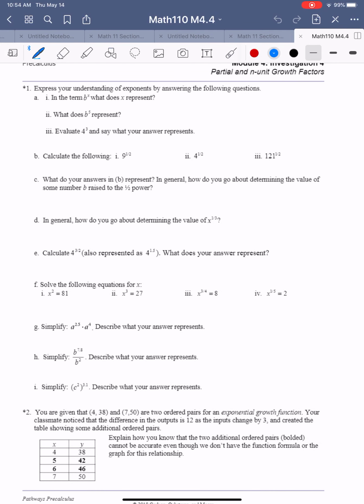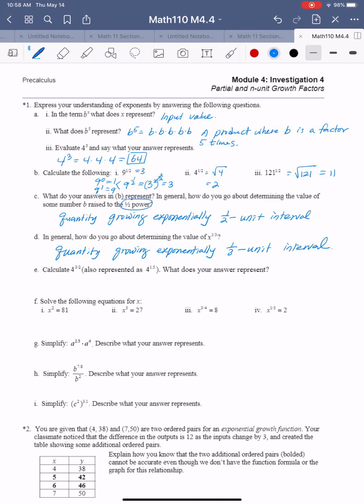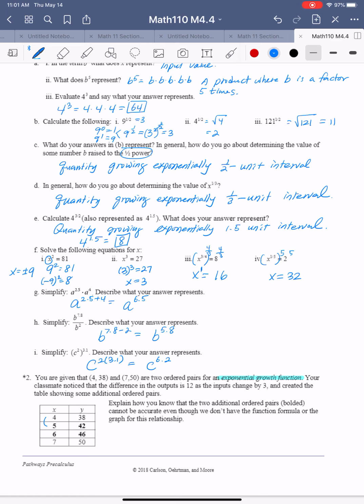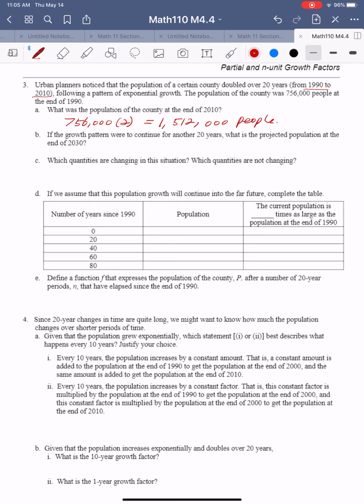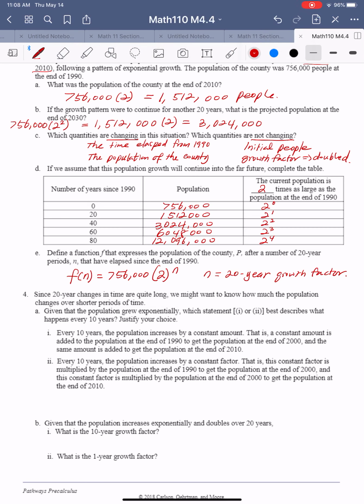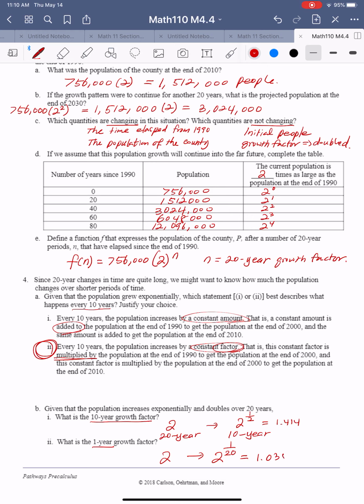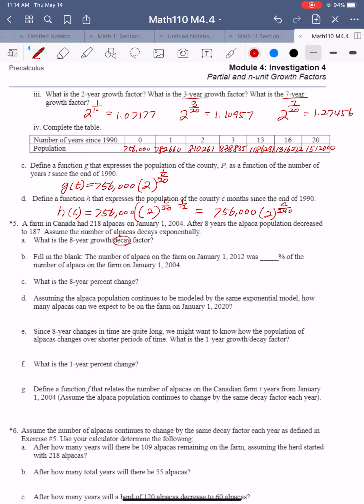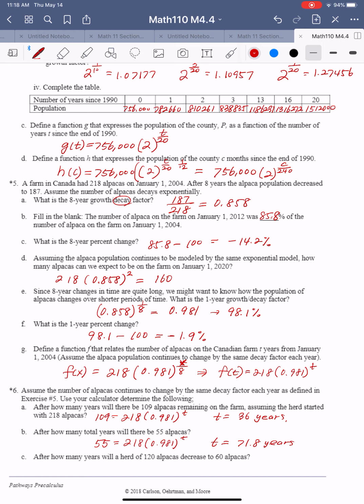Math 110 M4 4 Video Lecture